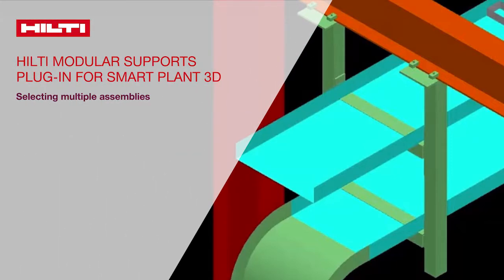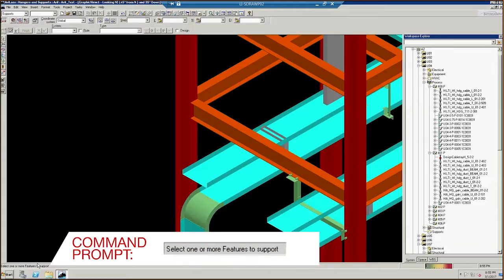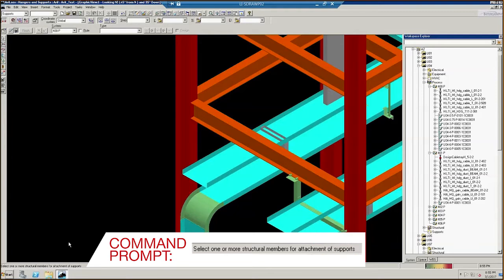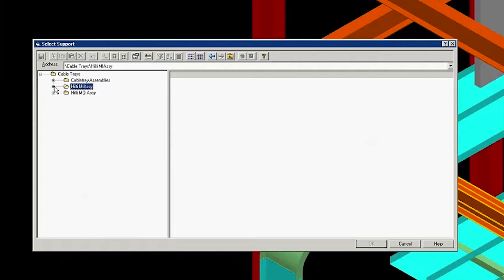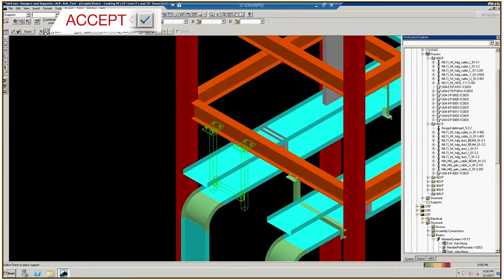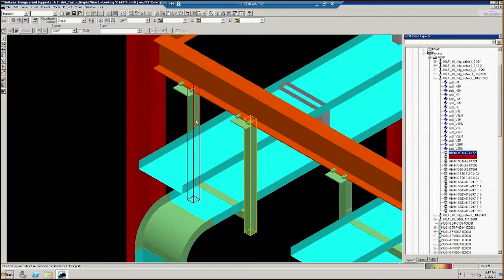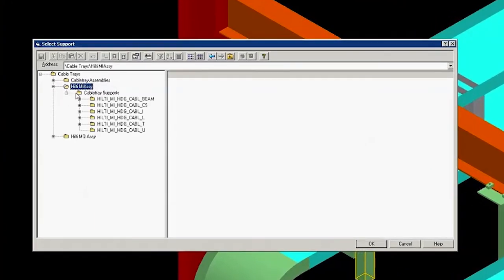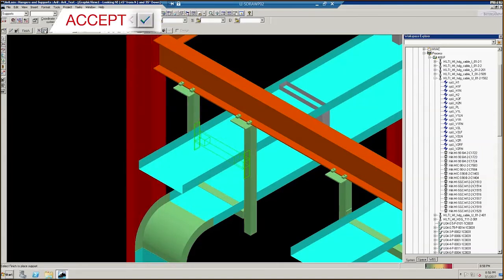HOW TO select multiple assemblies - Hilti Modular Supports Plug-in for Smart Plant 3D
The Hilti Modular System Plugin for Smart Plant 3D helps you quickly and easily insert Hilti modular support systems into your design.